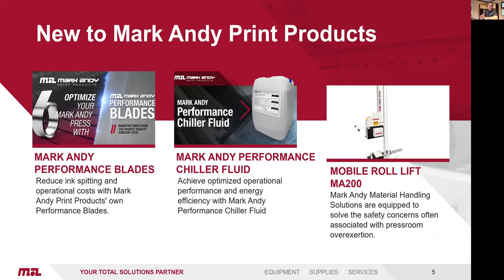Mark Andy Print Products Webinar: Supplier Round Table Event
This webinar joins Mark Andy Print Products for an interactive round table discussion with additional industry professionals from Esko, tesa and DuPont.

Together, the leading suppliers will give their take on the most frequent customer challenges they’ve encountered during the last unpredictable year, how their respective businesses adjusted to better support their clients and what’s next in terms of opportunities for converters to improve their pressroom workflow.